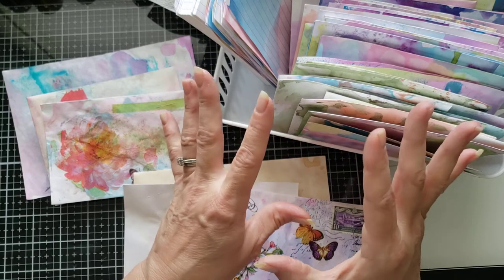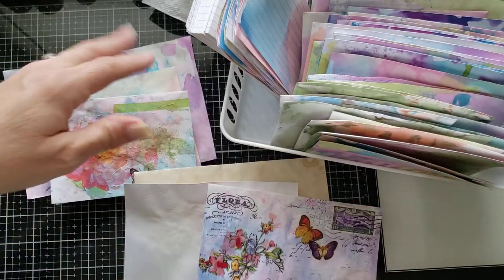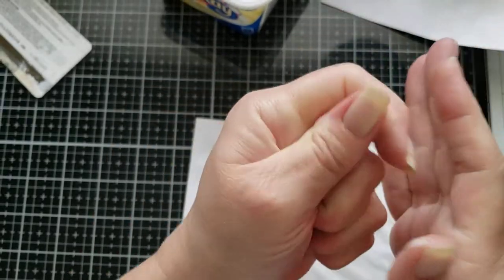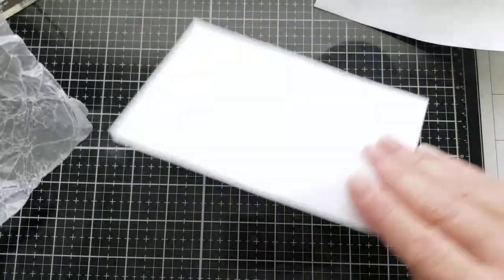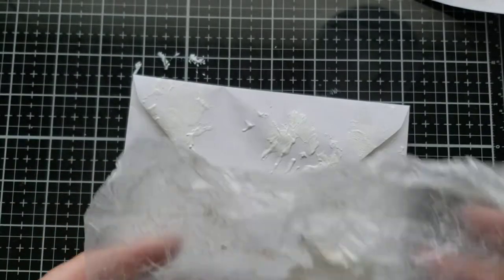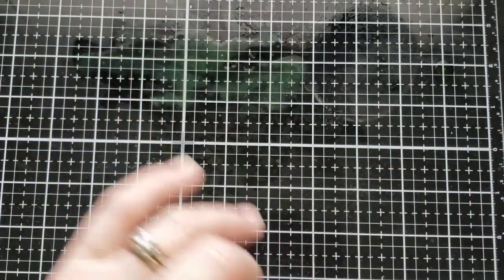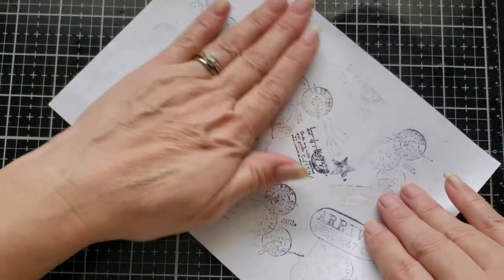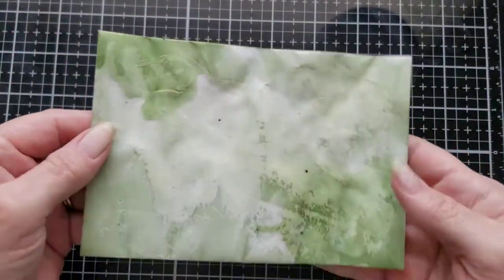Let's have some fun with sprays, inks, and paints to make ephemera bases